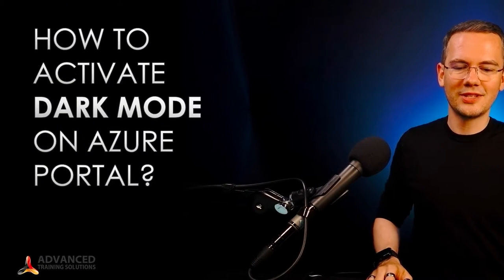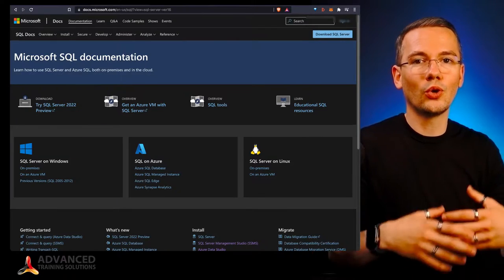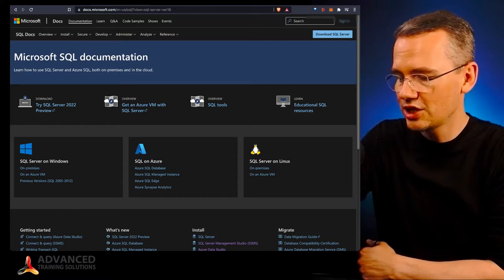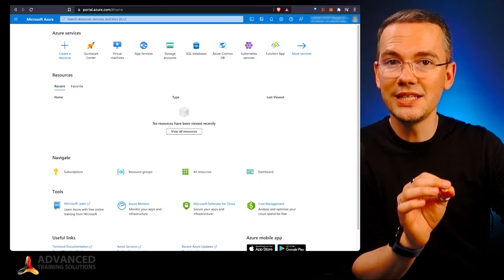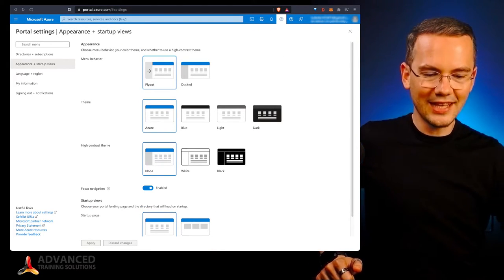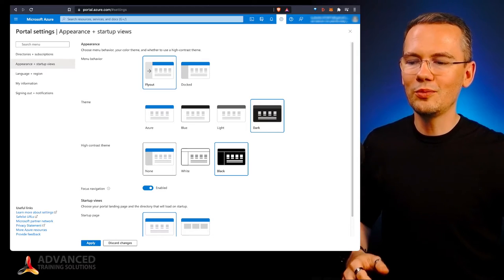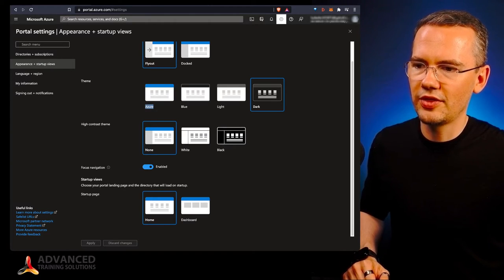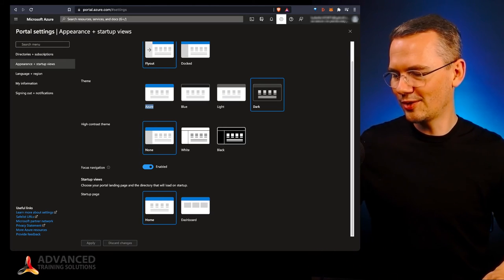🛢 How to Enable DARK MODE on AZURE Portal 🤯 Q&A: 2-minute Azure